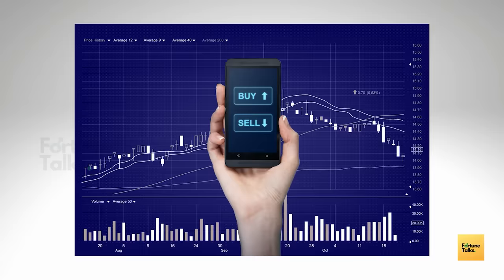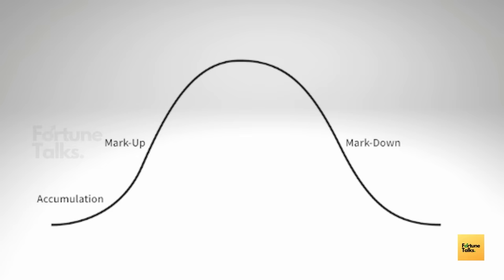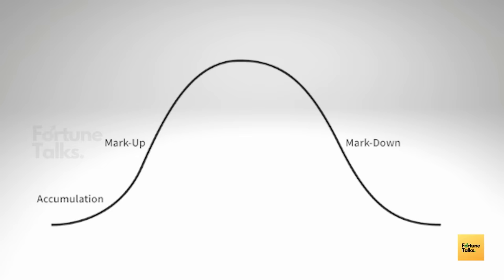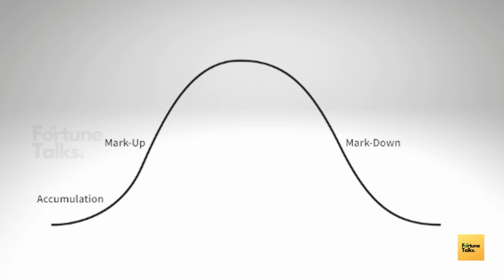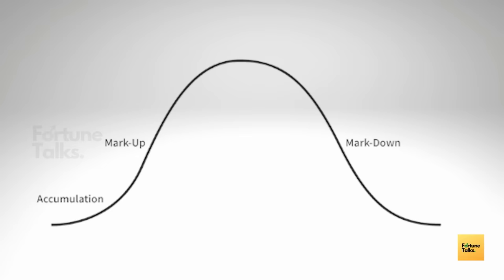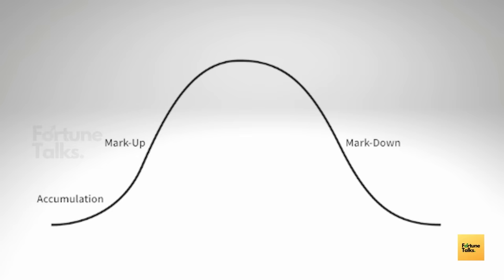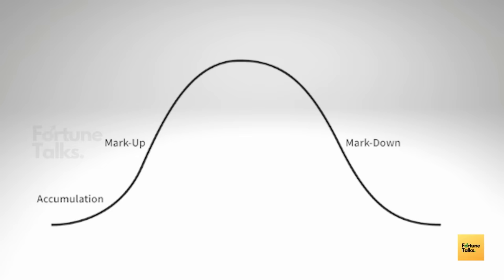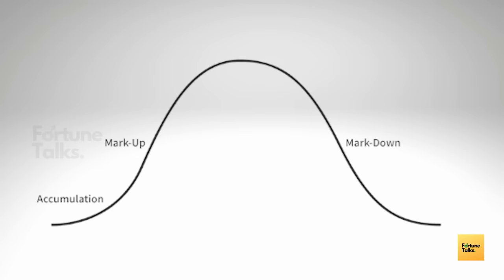Become a PRICE ACTION 'Beast'🔥 | 3+ Hours of 'Uninterrupted' Price action course for beginners💯😎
Become a PRICE ACTION Beast🔥 | 3+ Hours of Uninterrupted Price action course for beginners💯😎| Price action trading

0:29 Episode 1
4:42 Episode 2
15:42 Episode 3
30:36 Episode 4
46:49 Episode 5
57:49 Episode 6
1:13:04 Episode 7
1:31:19 Episode 8
1:51:47 Episode 9
2:03:08 Episode 10
2:21:51 Episode 11
2:37:54 Episode 12
2:54:26 Episode 13
3:08:09 Episode 14